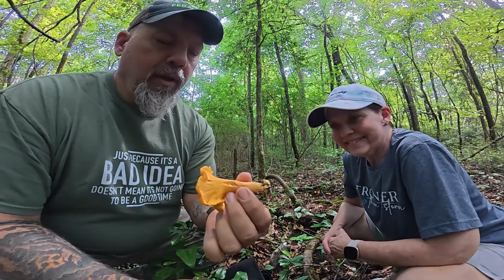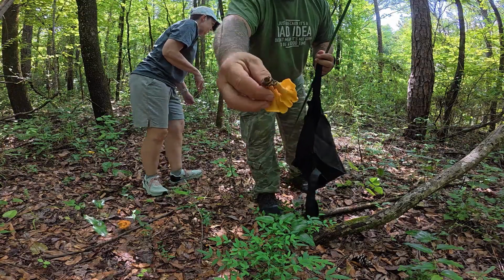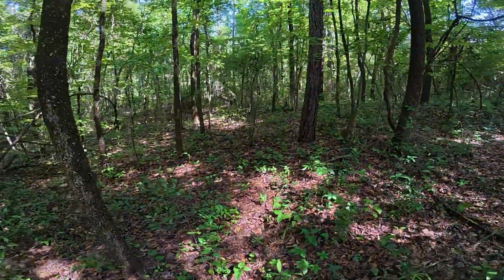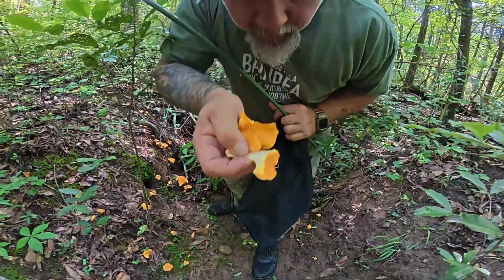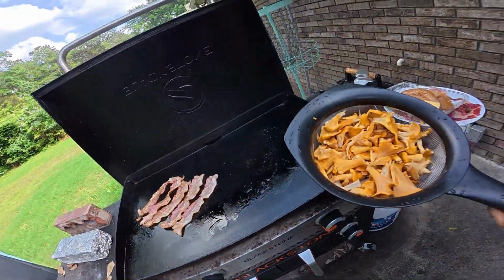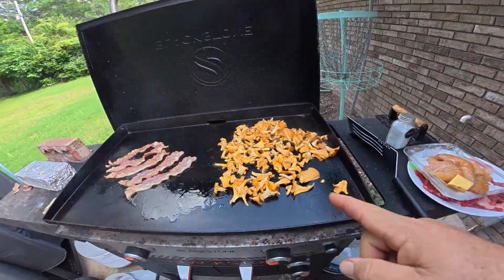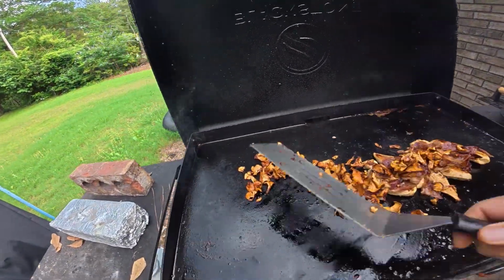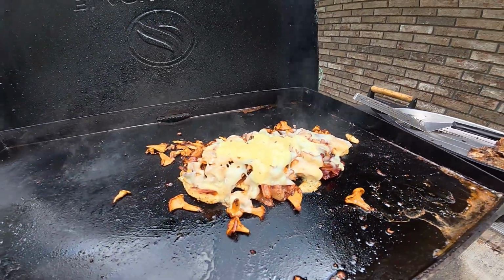Chanterelle Mushroom "Catch" and Cook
Just a fun mushroom hunt and then one fine supper afterwards!